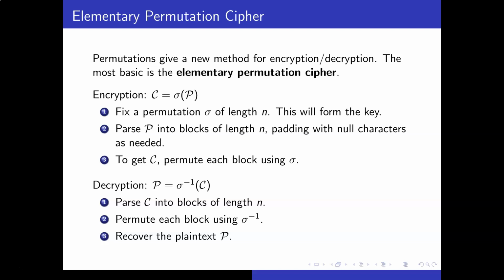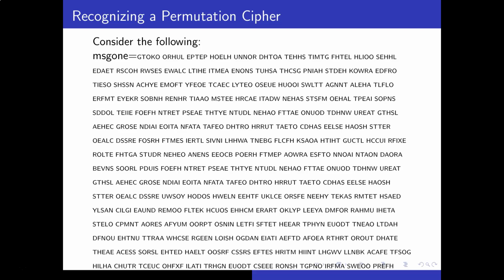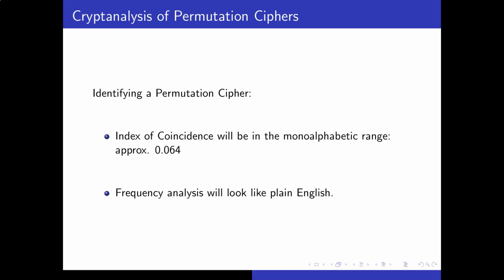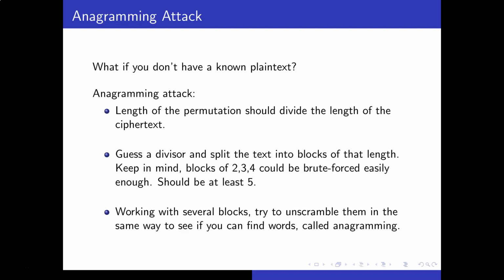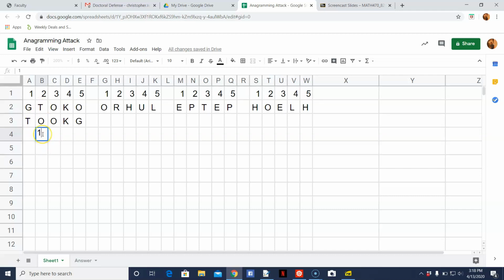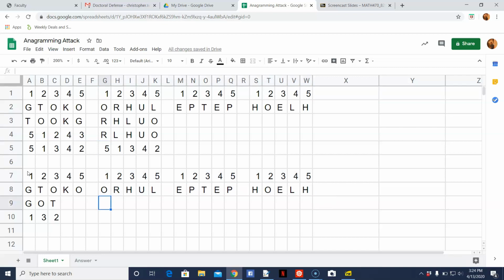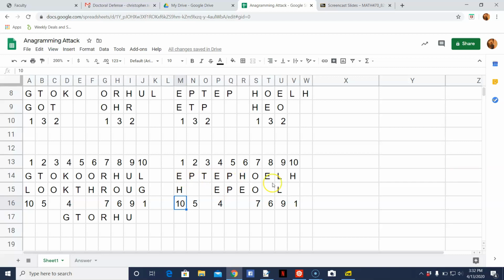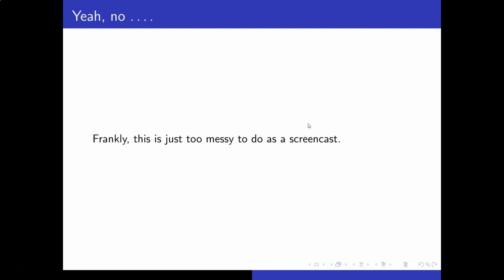MATH 127 CNU Permutation Ciphers